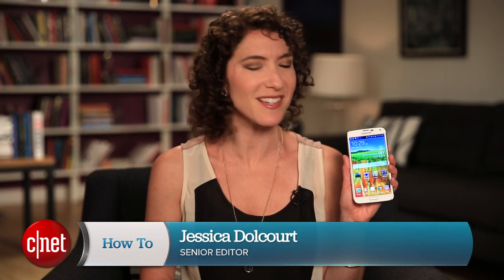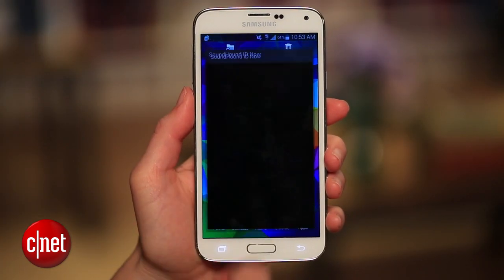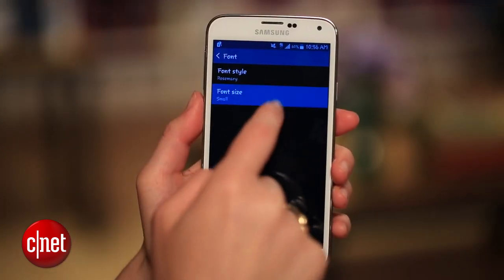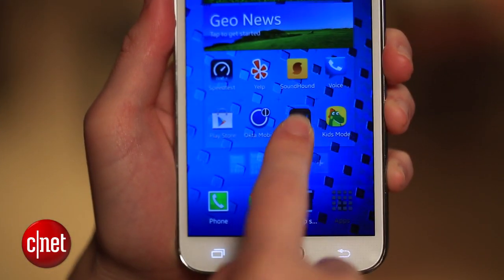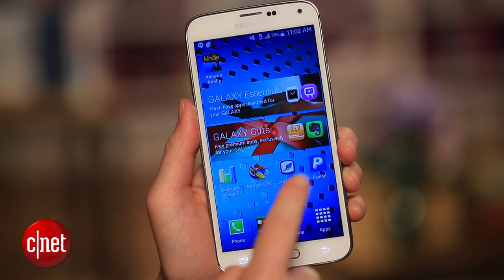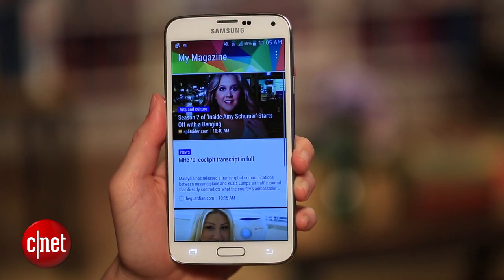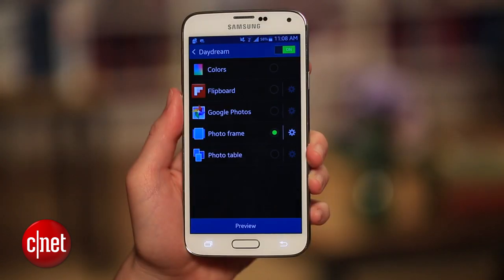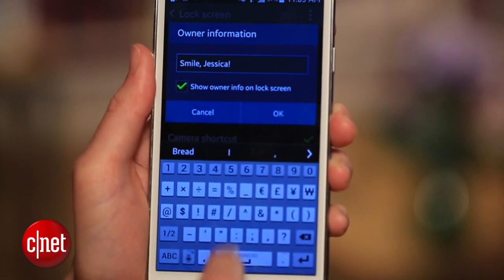CNET How To - Customize the Galaxy S5 like a pro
Samsung has scaled back the ways you can personalize its new flagship phone, but there are still a few things you can do to give yours a singular look.